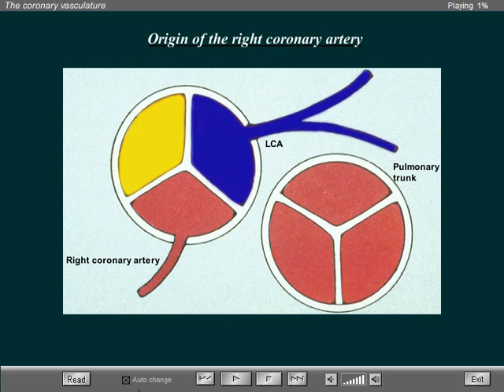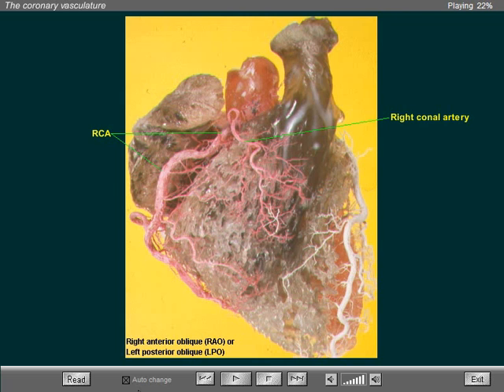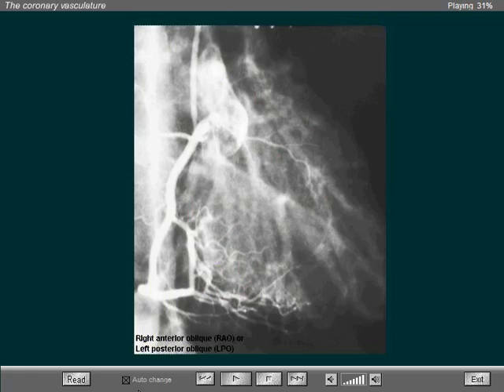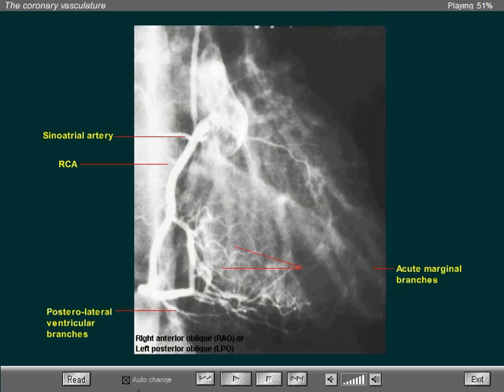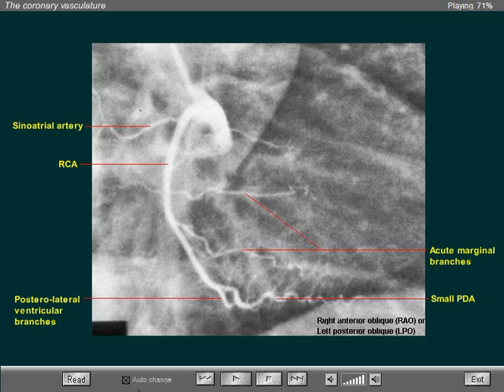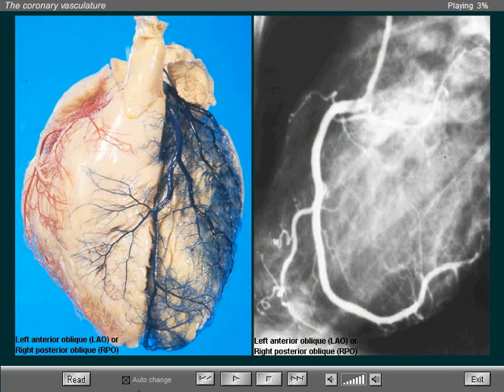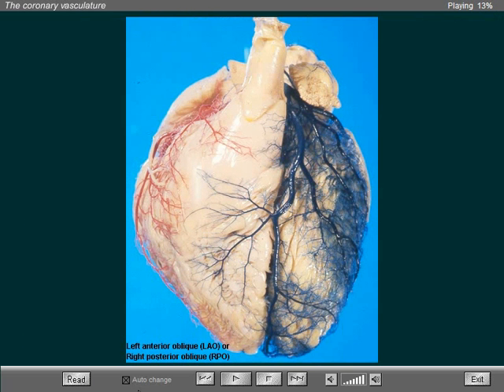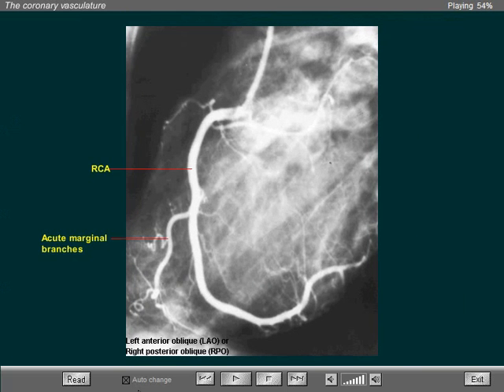02 the right coronary artery